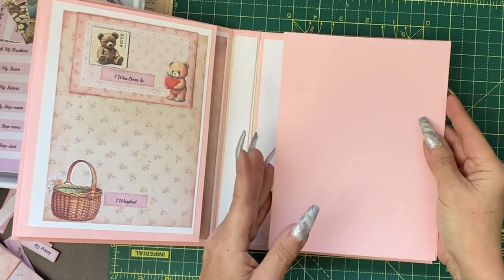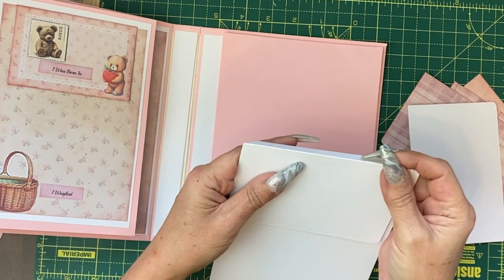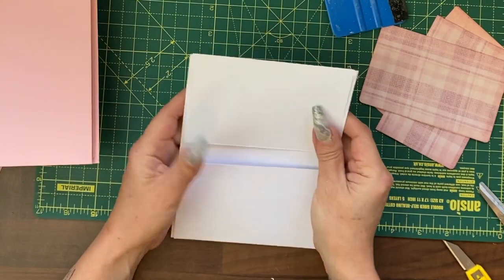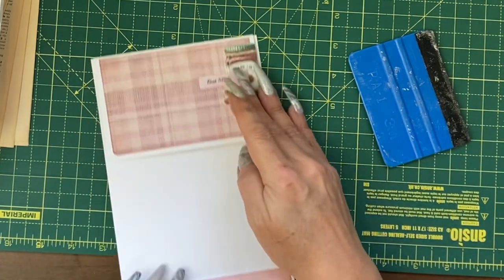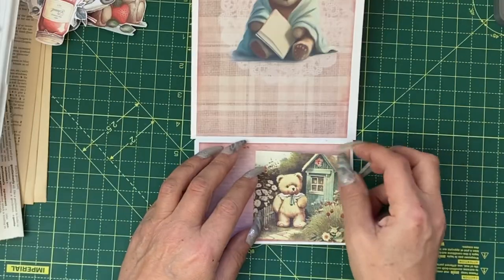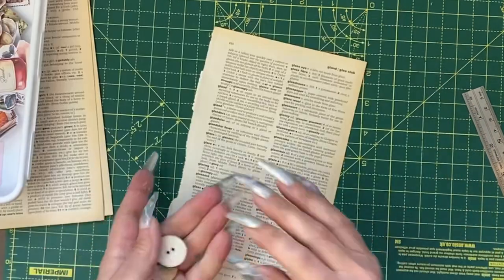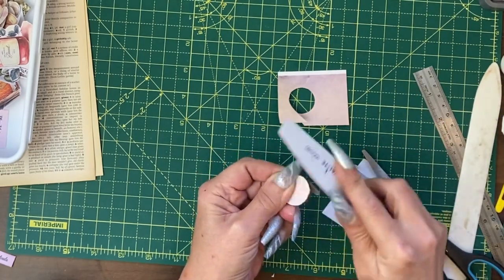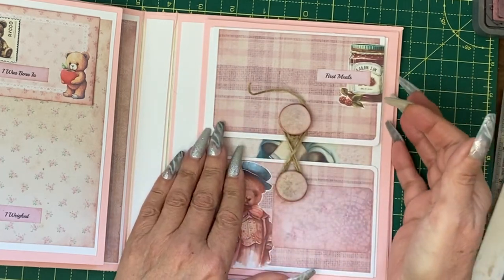Gatefold Page Design with Matching Button Closure. Tutorial 5.